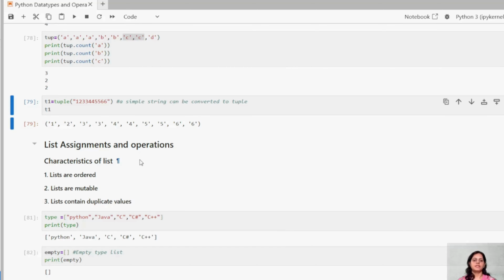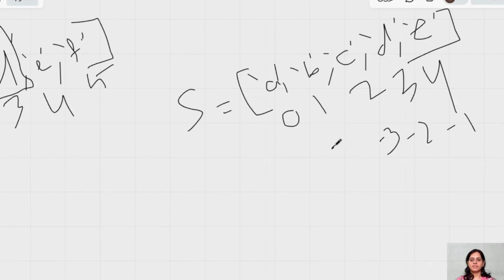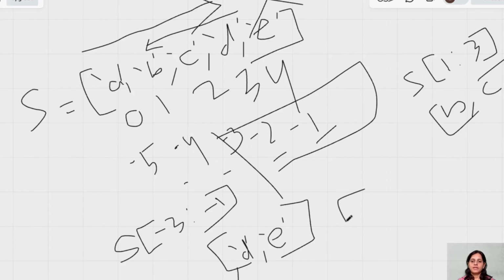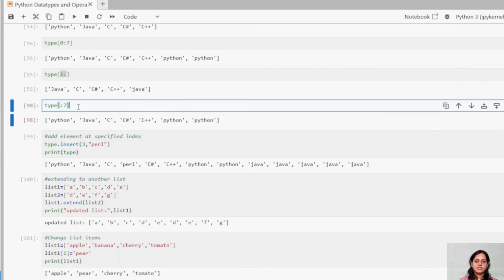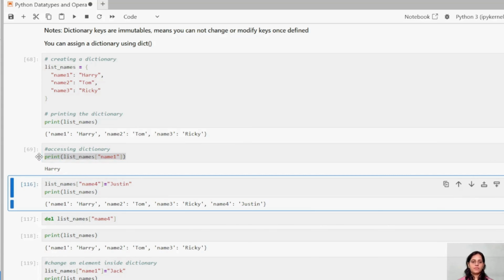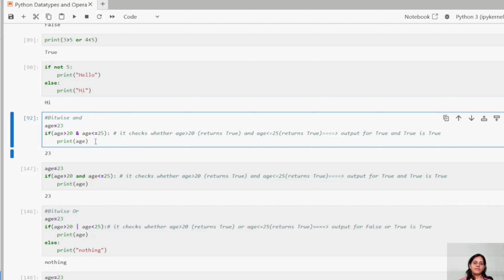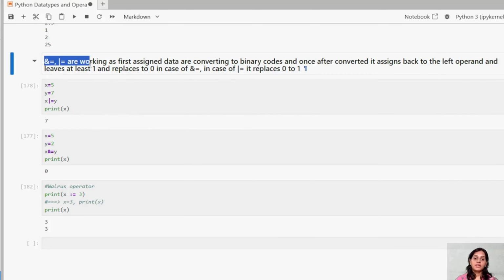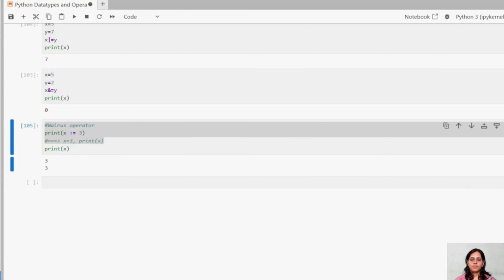Why Python Datatypes and Operators Are CRUCIAL for AI Success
Datatypes of Python
Basic Operators in Python

Learn all about Python operators, data types, and variables in this beginner-friendly tutorial. Understand different Python operator types including arithmetic operators in Python, bitwise operator in Python, floor division operator, assignment operators in Python, and Python boolean operators. Explore ternary operators, identity operators in Python, and Python string concatenation with clear examples.
Learn about Python Datatypes and Operators, the building blocks of Python programming. Understanding datatypes and operators is essential for writing efficient code and performing data analysis in Python, Data Science, and Machine Learning.

In this tutorial, you will learn:
✅ Python datatypes: int, float, string, list, tuple, dict, set
✅ Type conversion and type checking
✅ Arithmetic, comparison, logical, and assignment operators

By the end, you will have a strong foundation in **Python datatypes and operators**, making it easier to write clean, efficient, and error-free code. 🚀

Chapter/ Timestamp:
00:00 - intro
00:49 - what is python datatypes & operators?
02:12 - what are the type of python datatypes?
06:03 - what are the examples & built-in function of python datatypes?
08:07 - what are the points to remember?
10:29 - what are types of operators?
12:03 - what are coding - operators & datatypes?
34:07 - outro
***Continuation of Part-1***